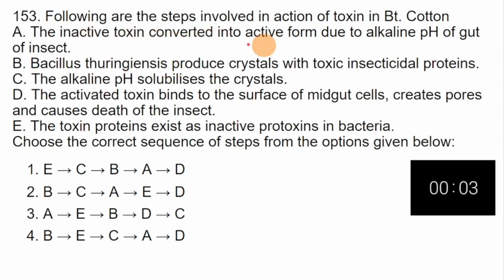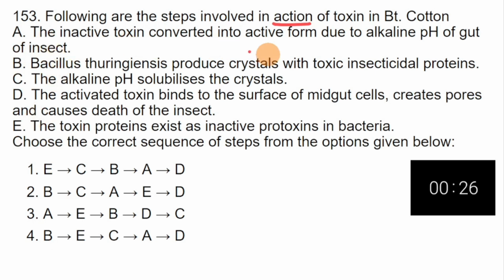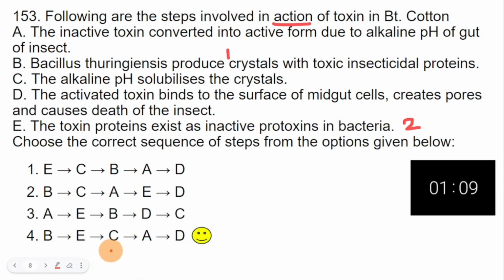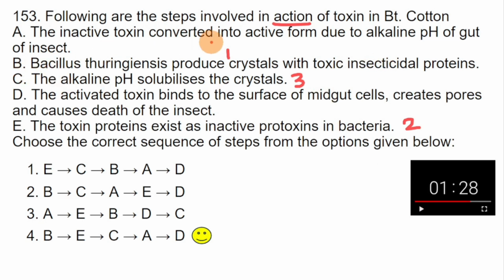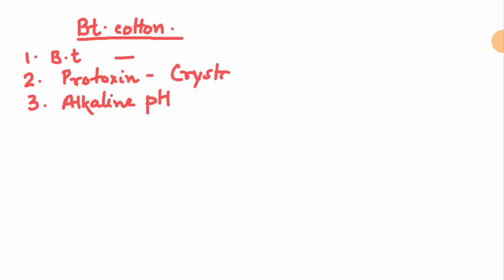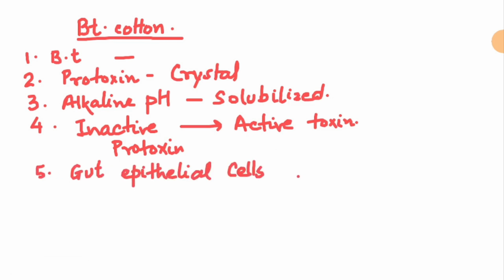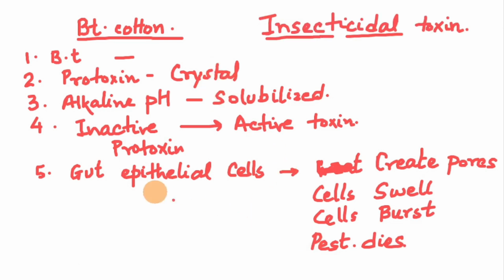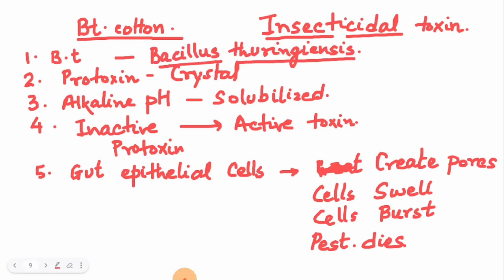FAQ - ReExam NEET - Q.153 - Mechanism of Bt toxin - Step by step overview - Biotechnology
153 - ReExam NEET - Mechanism of Bt toxin - Step by step